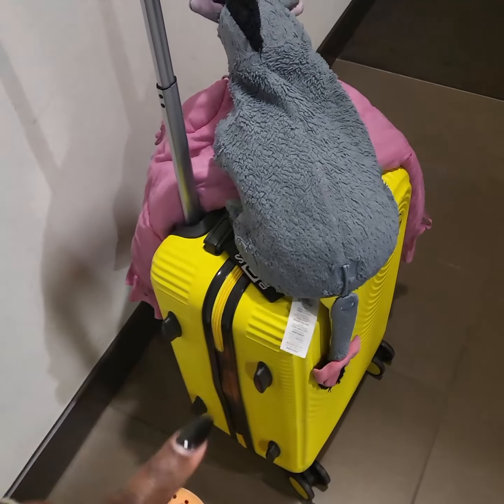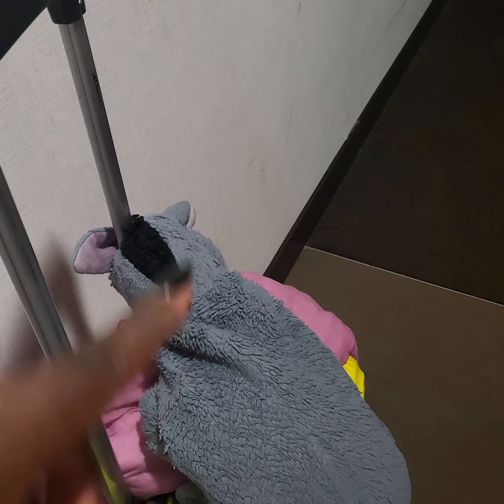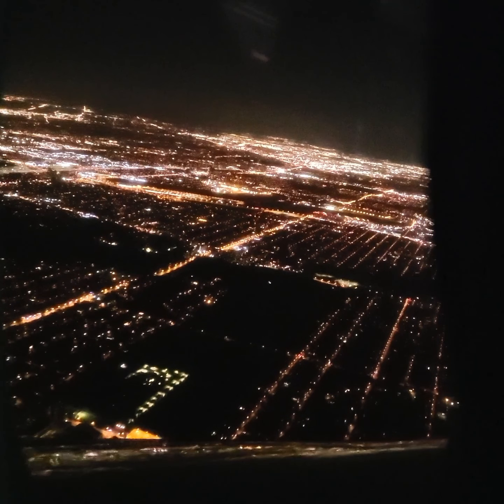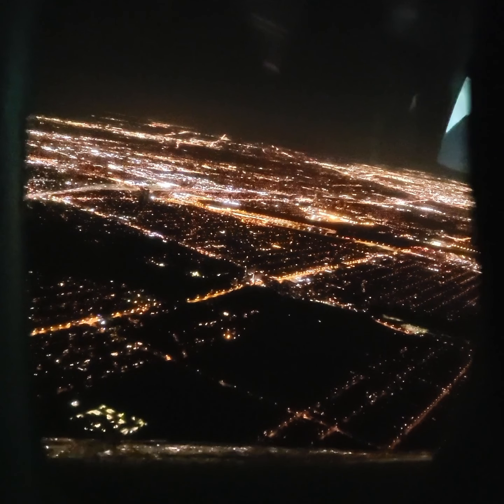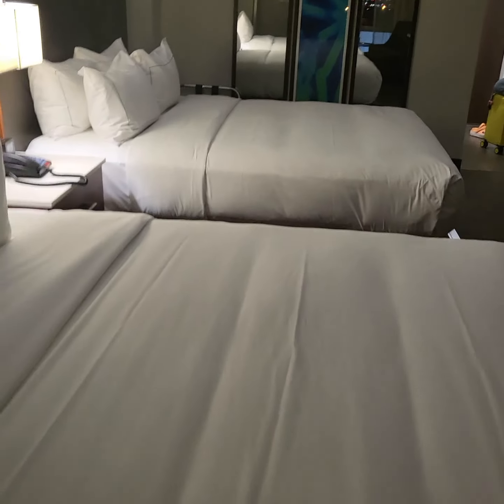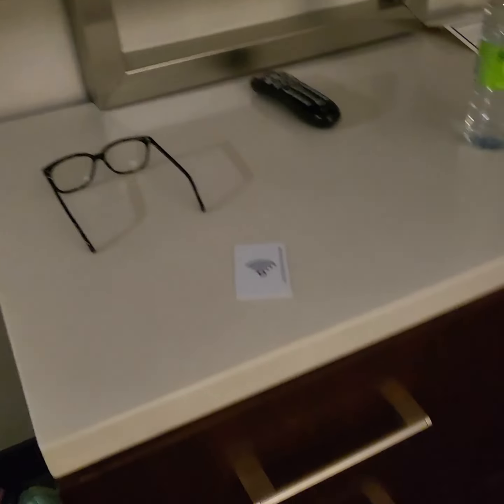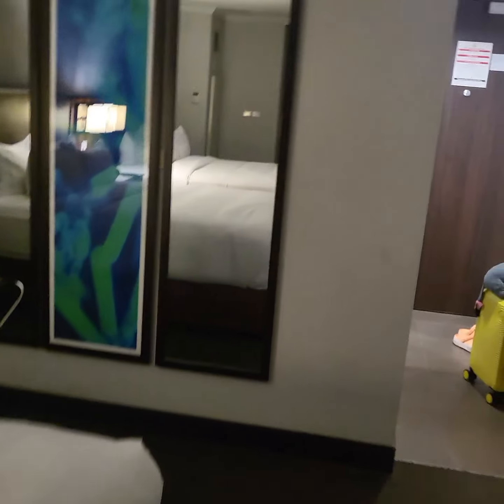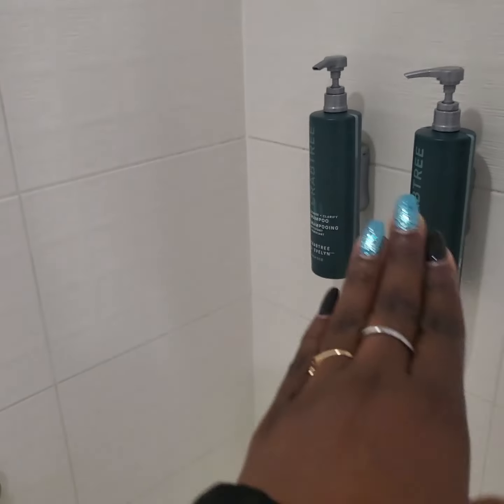Hotel Tour: Hilton Toronto Aeroport Hotel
Willkommen to the Bunni Cave!

Hey, there!!! So, here is just a little room tour of my room at the Hilton Toronto Aeroport Hotel. I had a overnight layover heading to visit my mates in Victoria, BC.  So , I need a place to crash for the night.

Fair Warning: This was filmed at 0000 after many delays so it's a rough  take.

Twitter :Never had it
Tik Tok: Haha, haven't even downloaded the App
Reddit: Duh , you're supposed to be anonymous.

Mobile- Samsung Z 3 and iPhone Xr
Computer-  Acer Nitro 5 Built &  Custom Built HP Pavilion
Camcorder- Sauleoo 4K Video Camera
SB Port- Insignia 4-port USB 3.0 Hub
Lighting: Wiz Home Light and Digipower Mini 50 LED Lamp